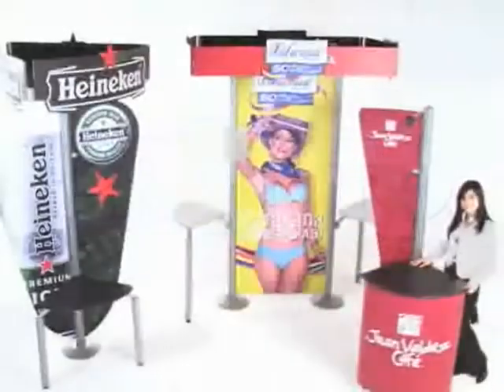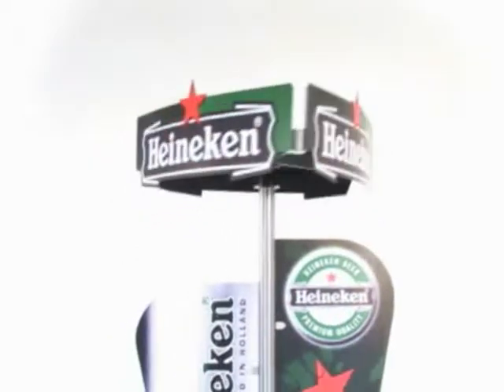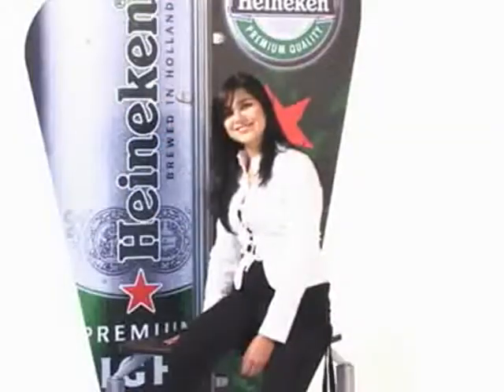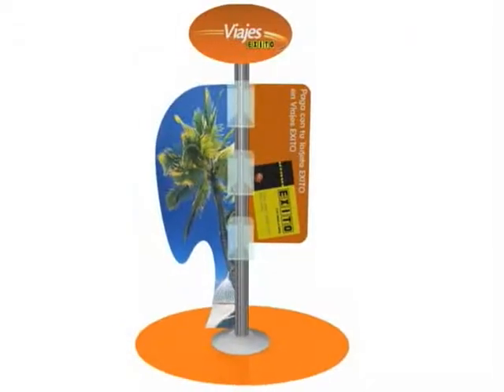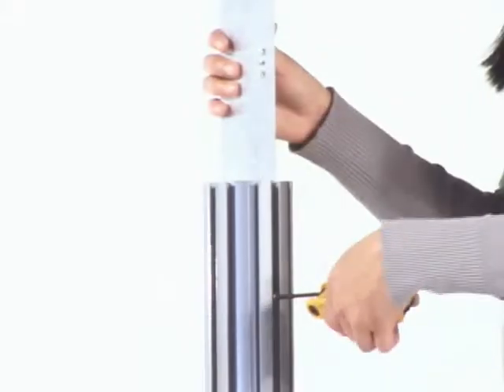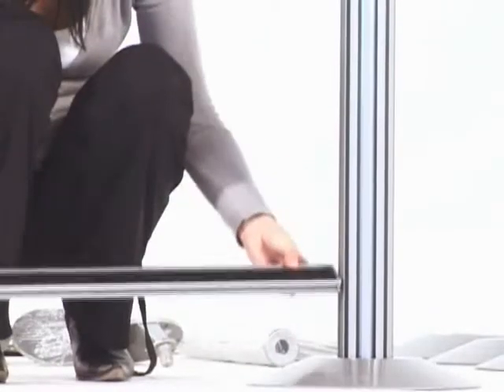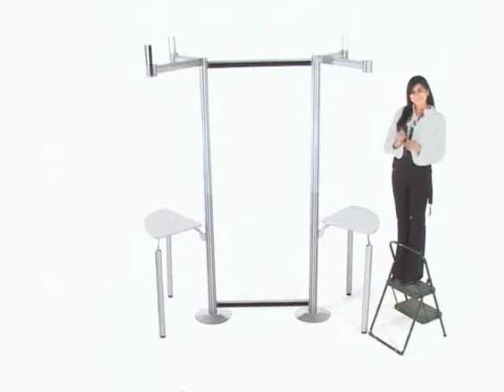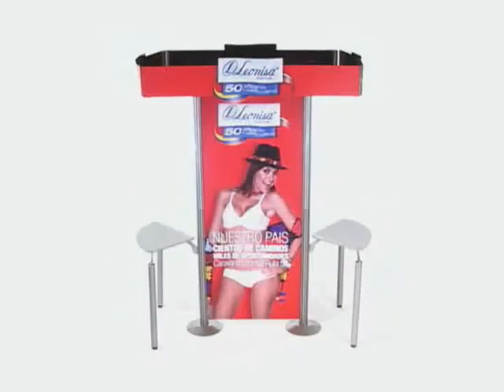PRONTO Kiosks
PRONTO Modular Display System offers plenty of kiosk solutions, including workstations, TV monitors and many accessories